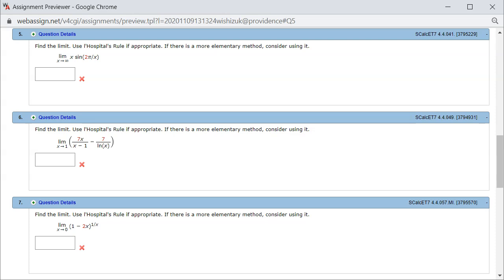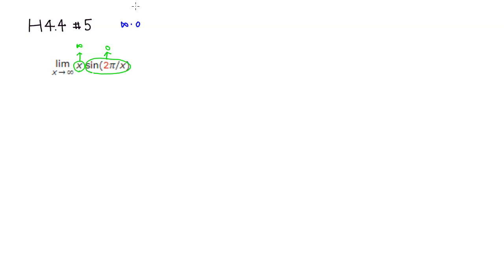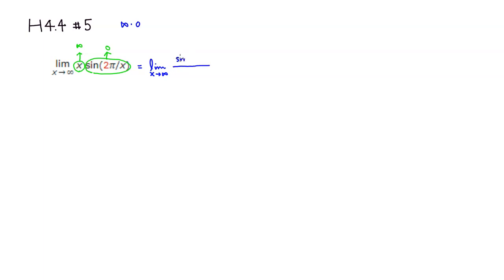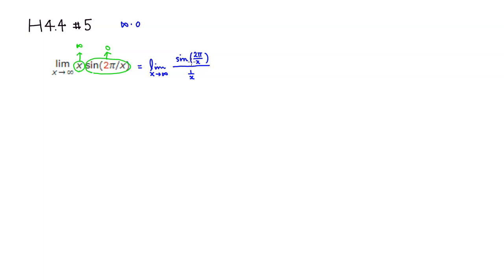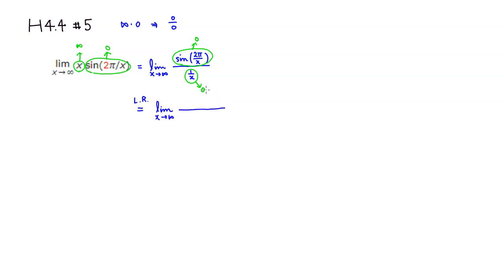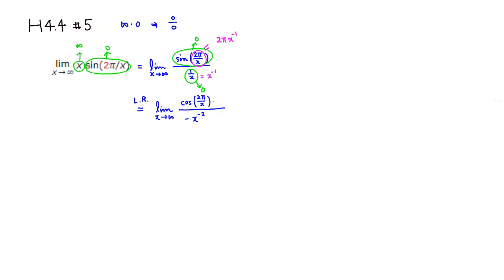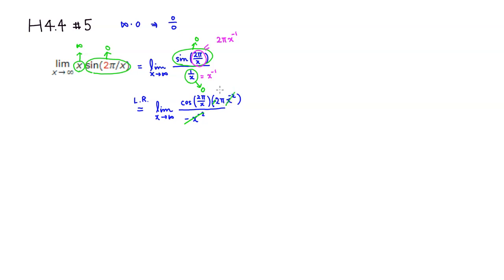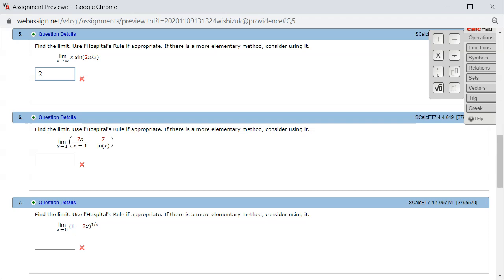MTH 131 H4.4 #5 (Fall 2020)